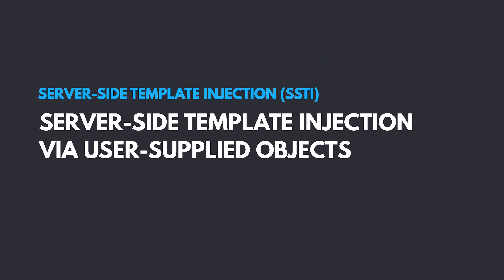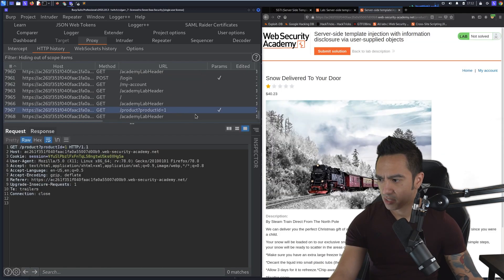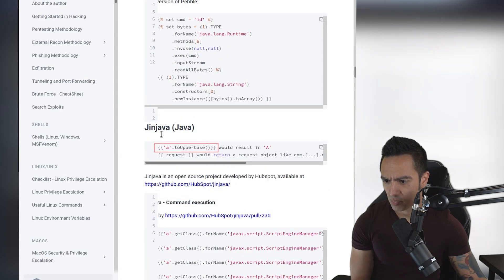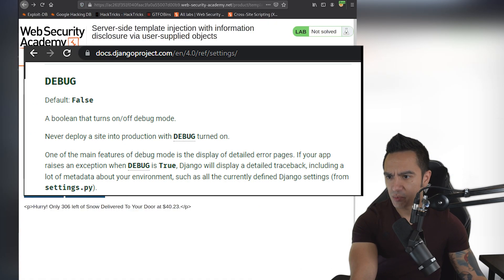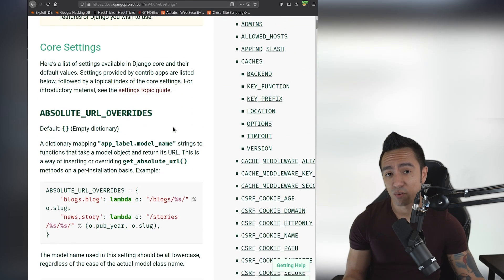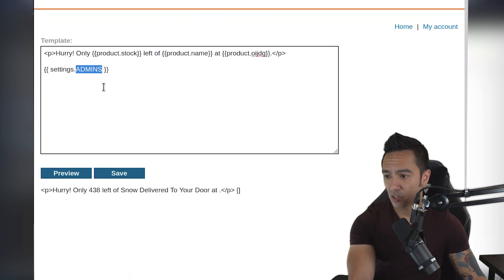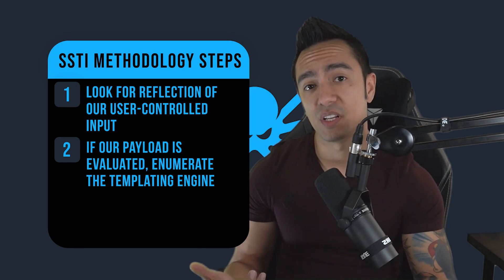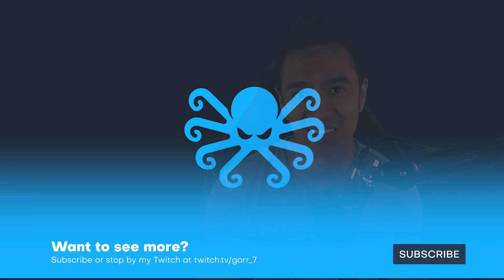SSTI Complete Lab Breakdown: SSTI w/ info disclosure via user-supplied objects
Portswigger Web Security Academy Server-Side Template Injection (SSTI) Lab: Server-side template injection with information disclosure via user-supplied objects

In this series, we take a look at Web Security Academy's Server-Side Template Injection (SSTI) labs and break them down. The goal is to break down the concepts to not only get to the solution, but talk about methodology and the mental steps we take in order to discover these vulnerabilities in the wild.

Timestamps:
0:00​ Intro
0:14 Lab description review and application mapping
0:48 Enumerating templating engine via "Edit Template" functionality
1:23 Trying a payload from Hacktricks to discover templating engine
1:59 Using {% debug %} payload
2:43 Using Django docs to enumerate what we can access via "Settings" object
3:30 Final payload
3:51 Recap
4:38 Outro